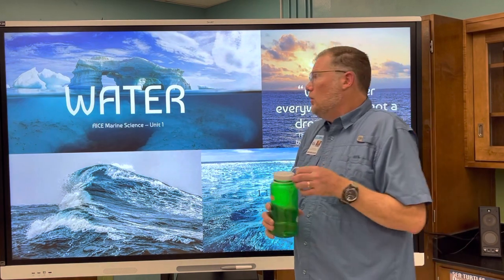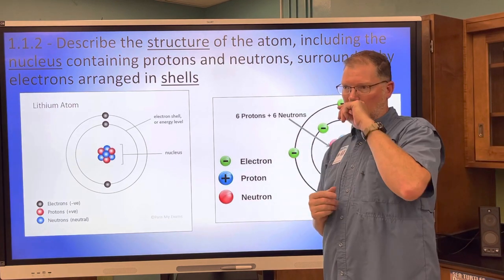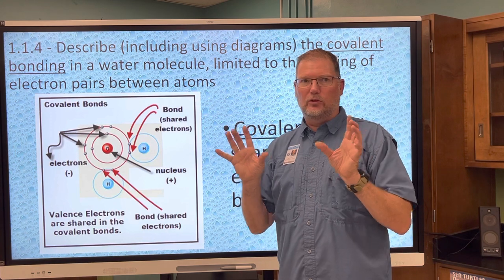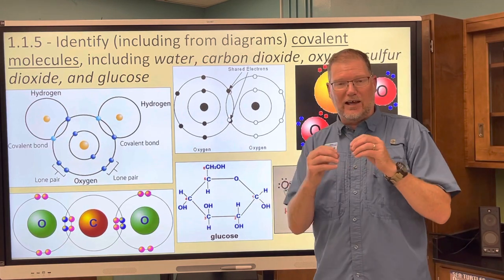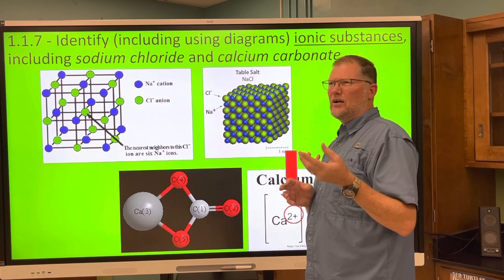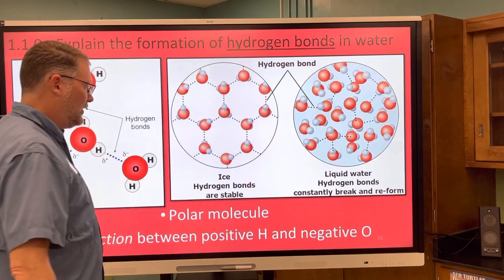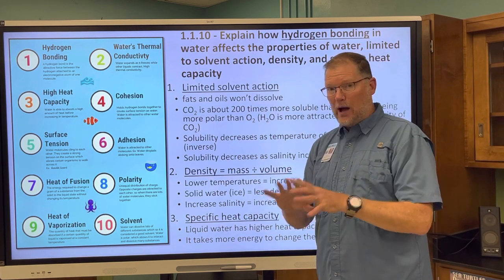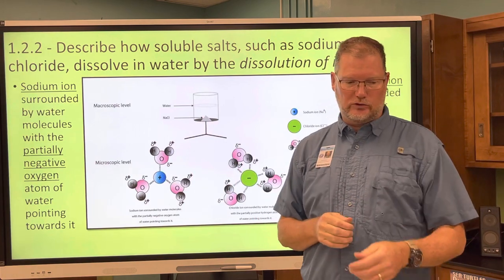Mr Keene - AICE Marine, Unit 1 - Water, Part 1 of 2